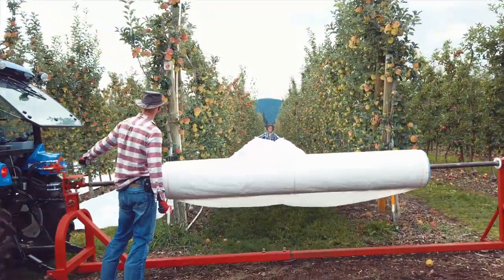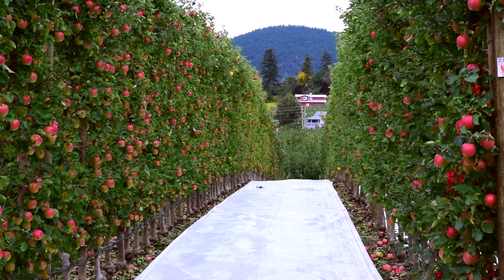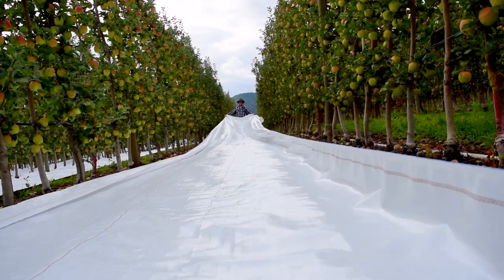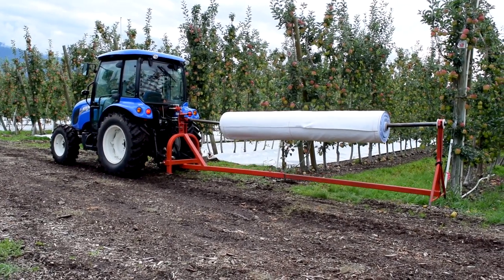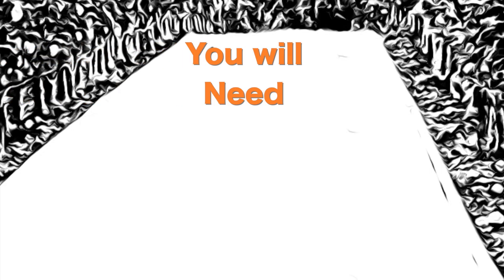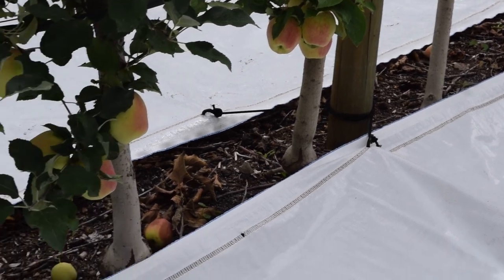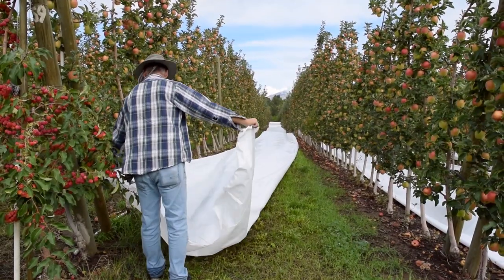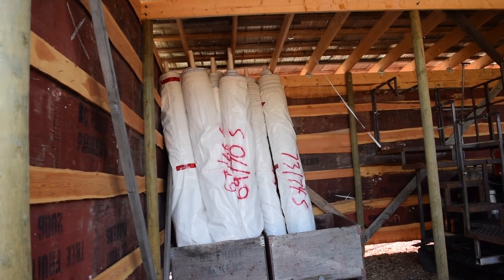White Reflective Tarps